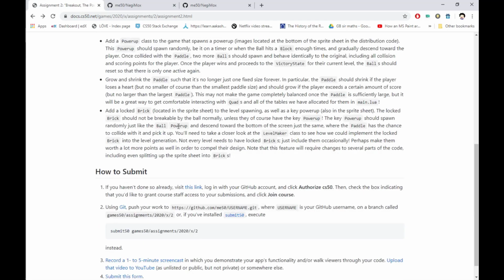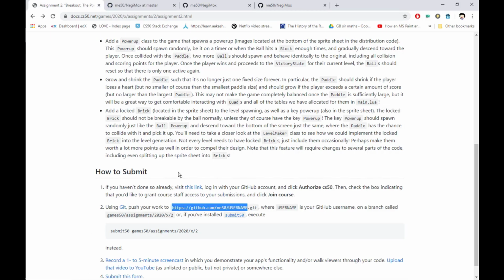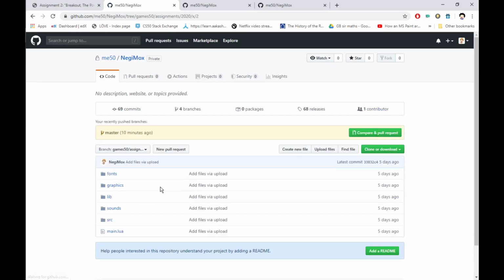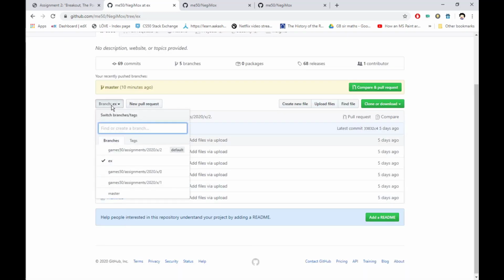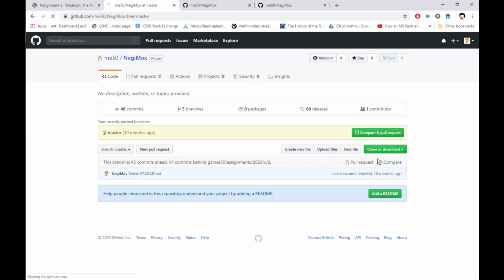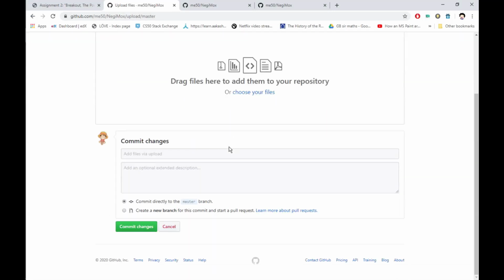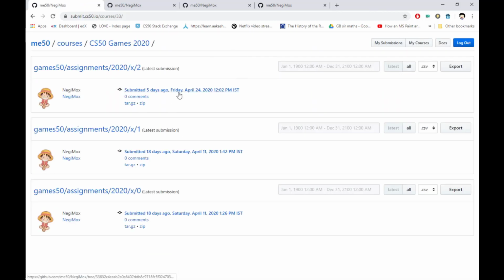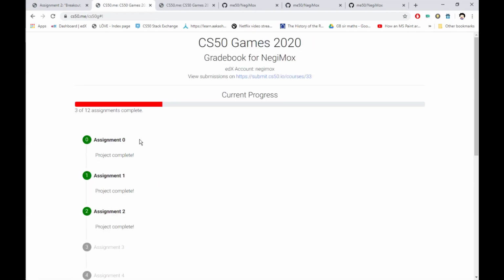Tutorial: Uploading CS50 Assignment On Github